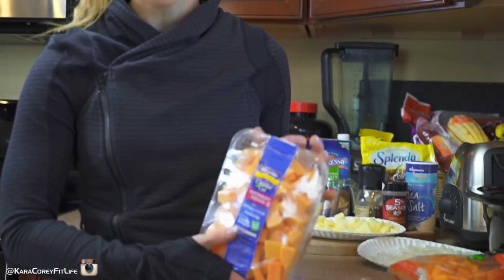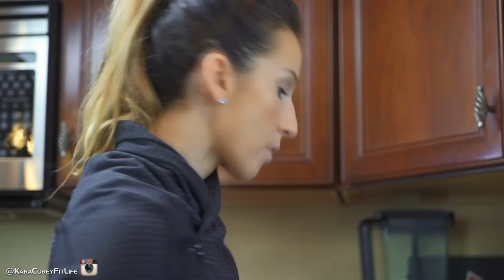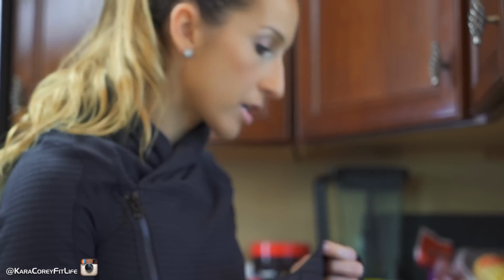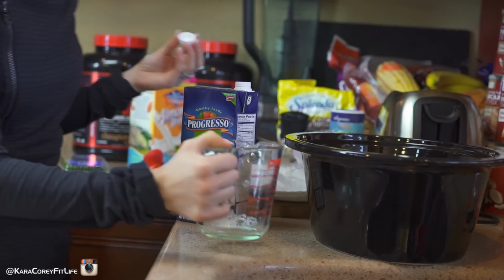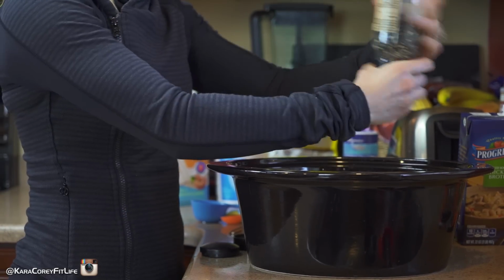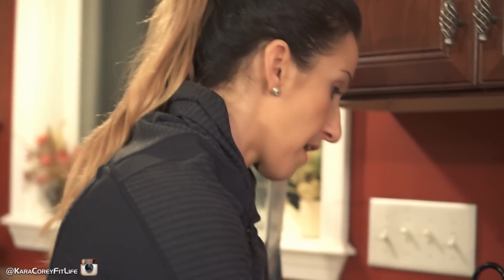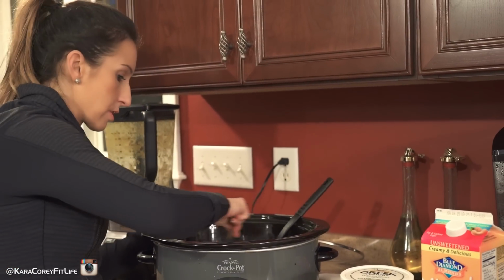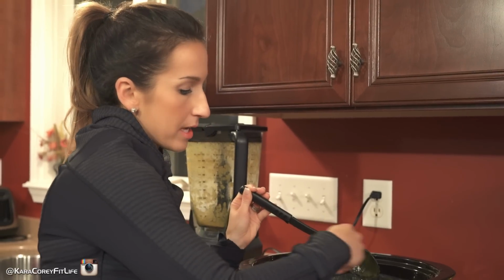Sweet & Savory Soup Recipe - Fall Favorite